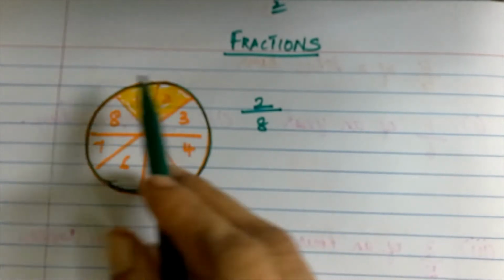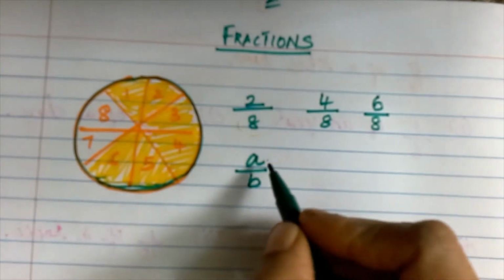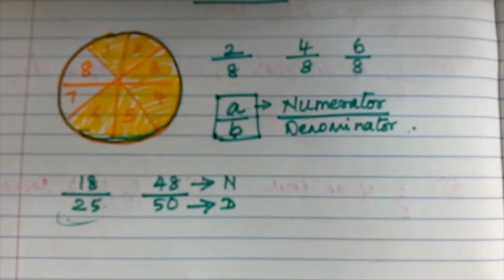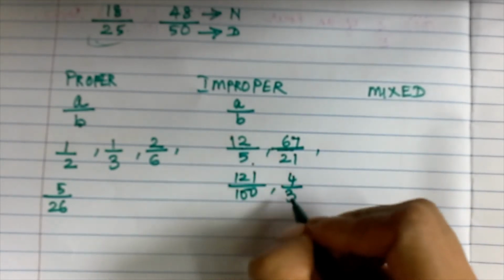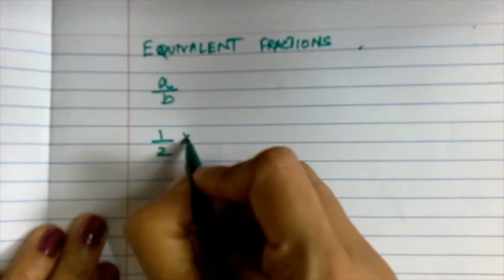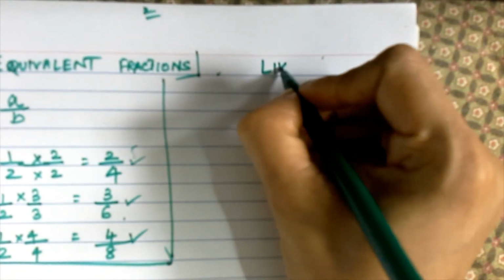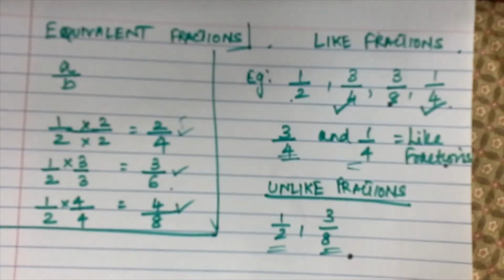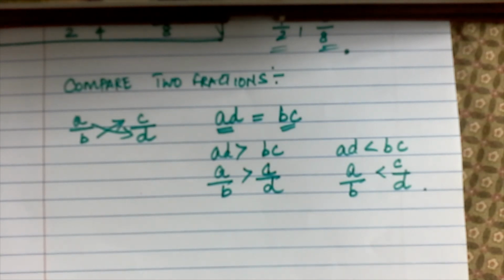Basics of Fractions